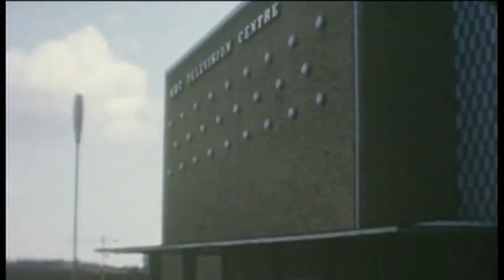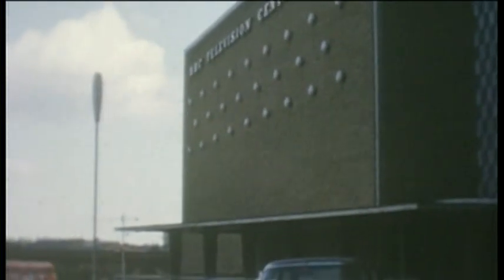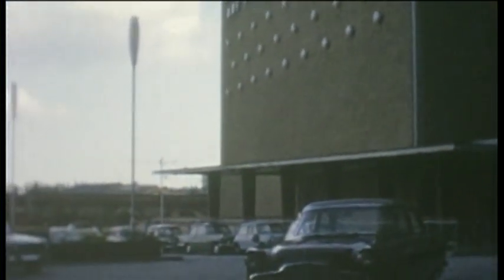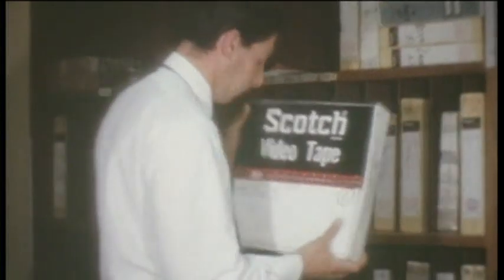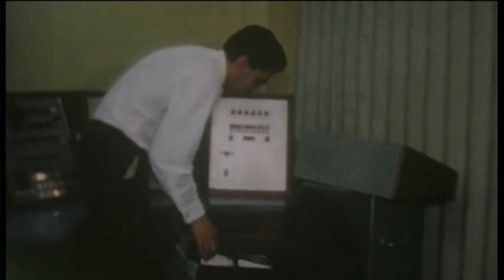BBC new colour restoration technique using chroma dots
How the BBC have pioneered new software to allow colour extraction from black and white telerecordings using miniscule chroma information dots unwittingly embedded in the film.